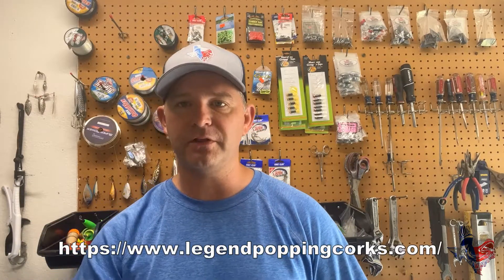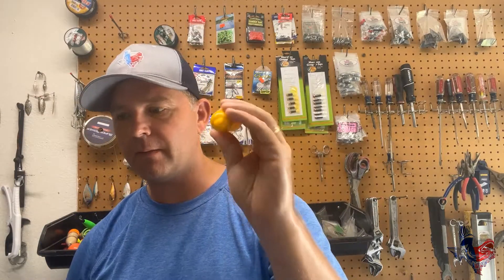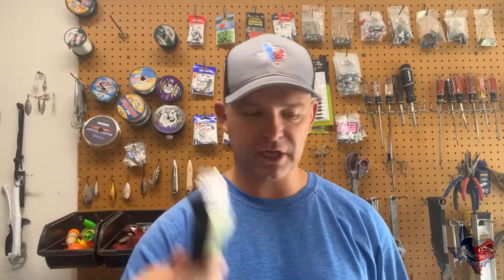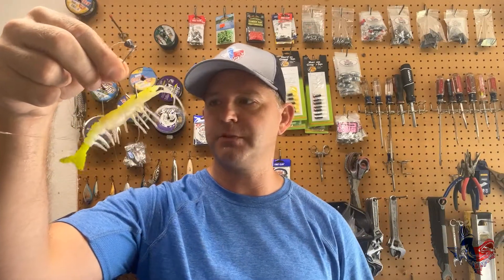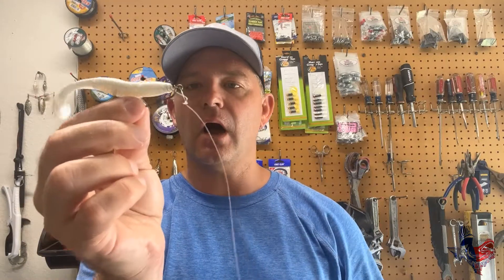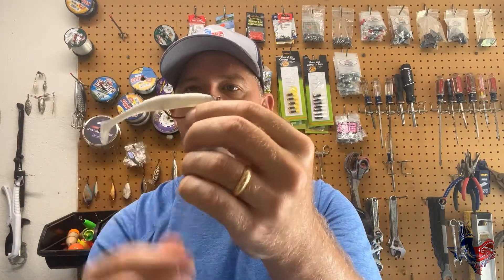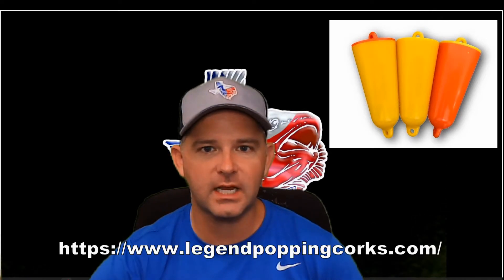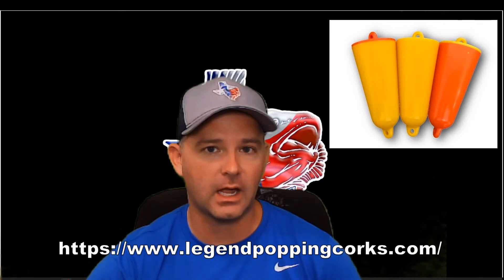Legend Popping Corks Review with Underwater Action